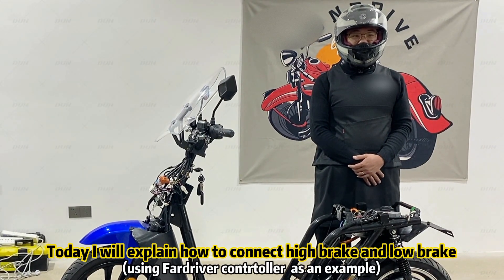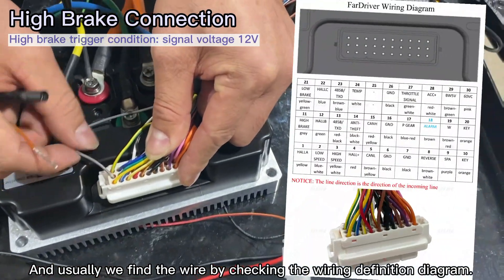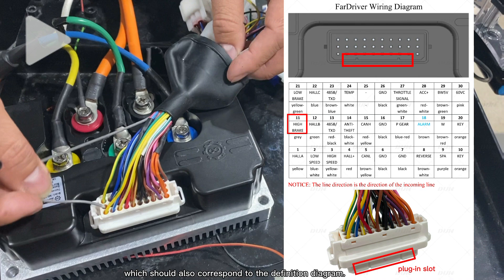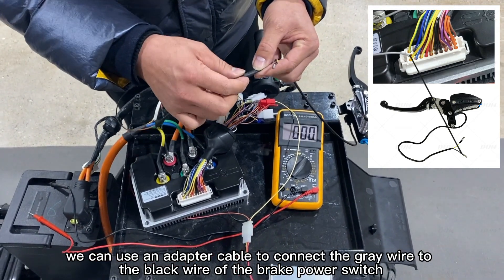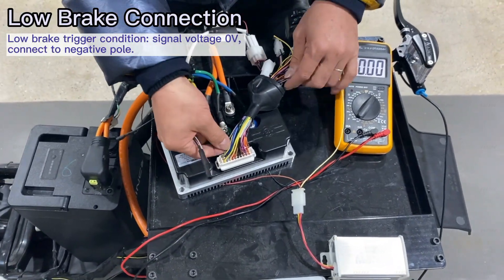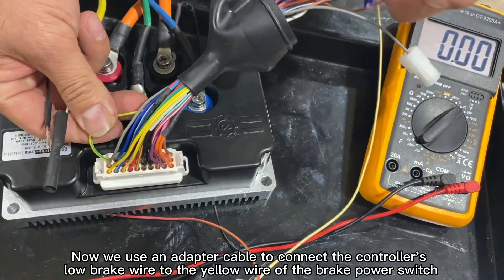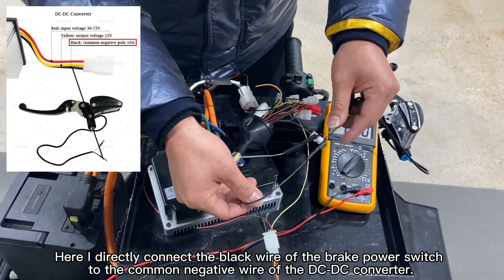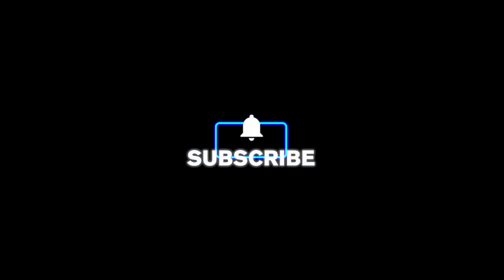How to Connect High Brake and Low Brake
This video uses FarDriver controller as an example to explain how to connect the high brake and low brake (pls note you can only choose one to connect).

We will share knowledge about electric vehicle conversion here. And if you want to know more, pls leave a message in the comment.